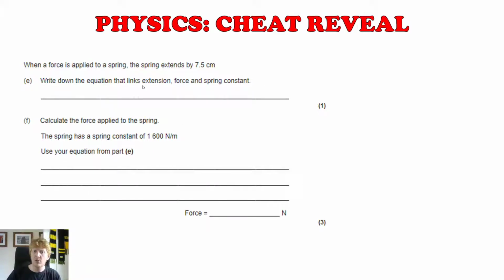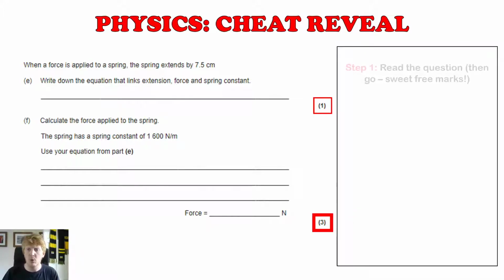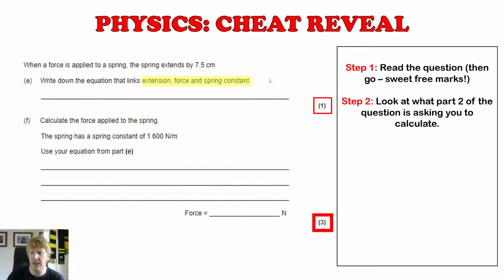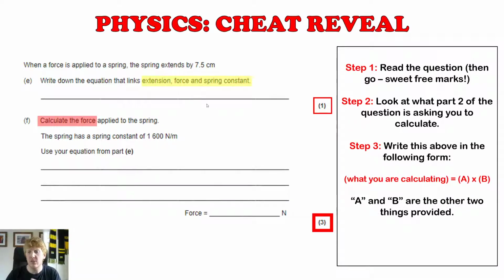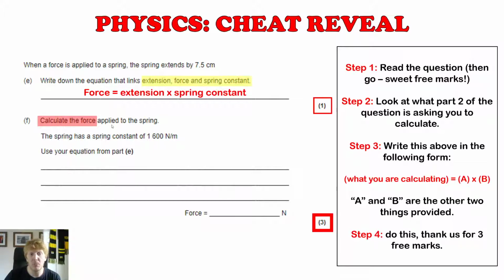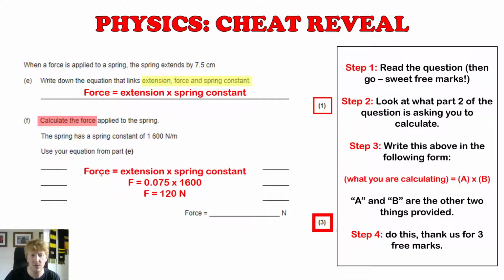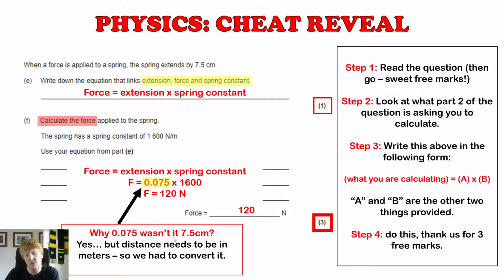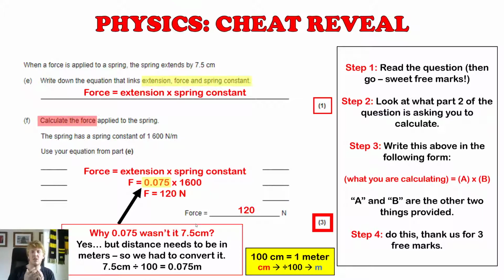Exam Technique - Physics Formulas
What do you do when you forget the formula? In this video, Mr Watkins walks you through how to exam technique your way into 75% of the marks for certain types of questions!

Please note these videos are targeted at AQA GCSE Foundation level.